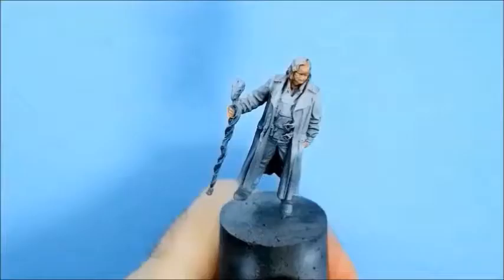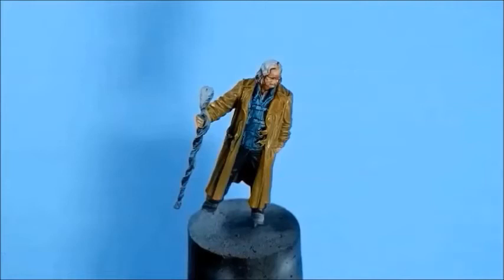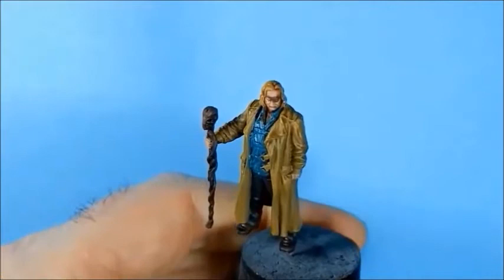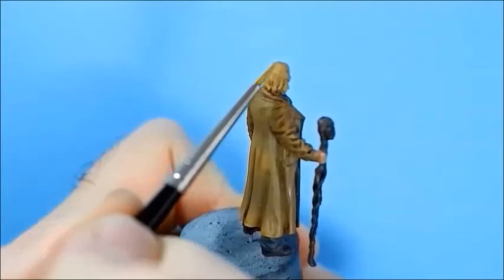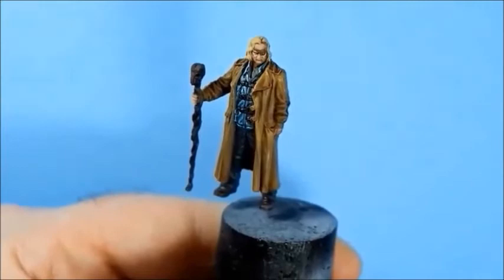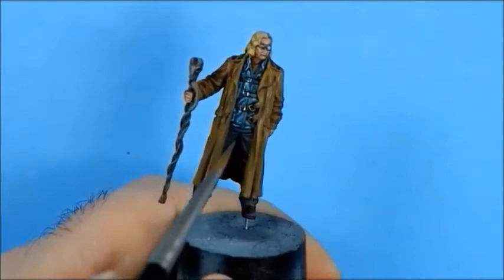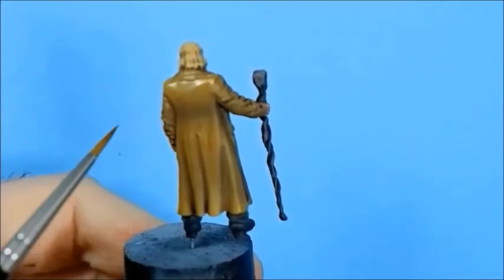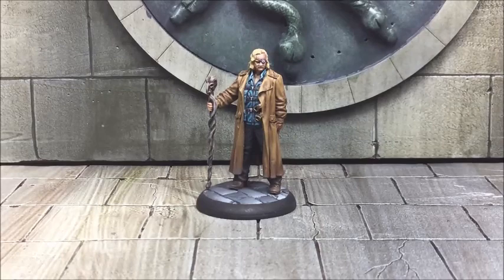Painting Miniatures Tutorial for HPMAG's Mad Eye Moody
Painting miniatures tutorial for the Harry Potter Miniature Adventure Game
This is episode focuses on how I painted Moody from Knight Models' Harry Potter Miniatures Adventure Game.

Colours used: Coat - Citadel's Steel Legion Drab, Balor Brown, Agrax Earthshade, Zamesi Desert. Rhinox Hide, Stormervin Fur
Shirt - Scale 75's Innsmouth Blue
Trousers - Vallejo's German Grey
Skin - Citadel’s Cadian Flesh, Kislev Flesh, Reikland Flesh
Hair - Citadel's Balor Brown, Ushabti Bone, Agrax Earthshade, Seraphim Sepia, Vallejo's Ivory.
Staff - Citadel's Rhinox Hide, Scale 75's Walnut
Flow Improver.